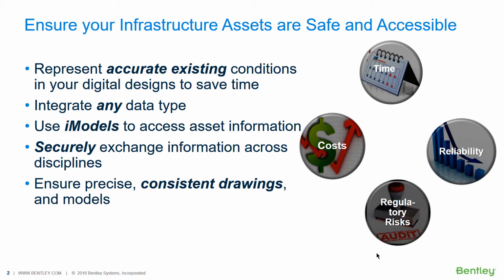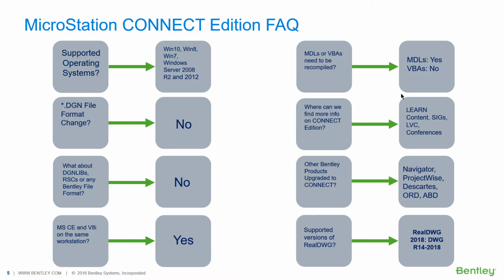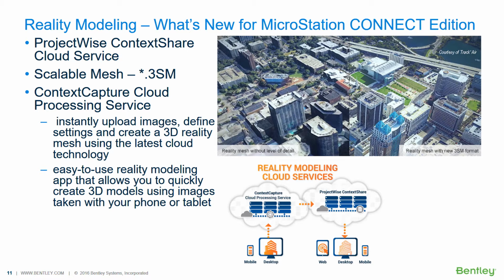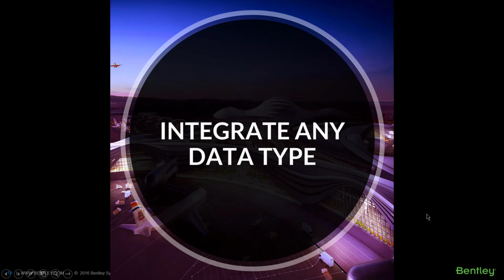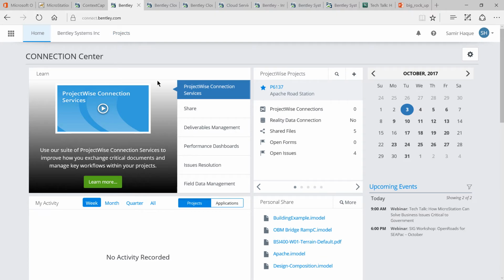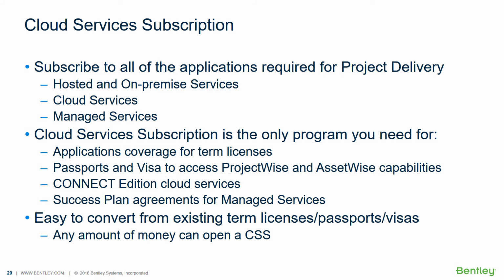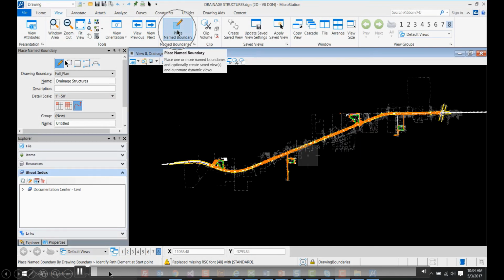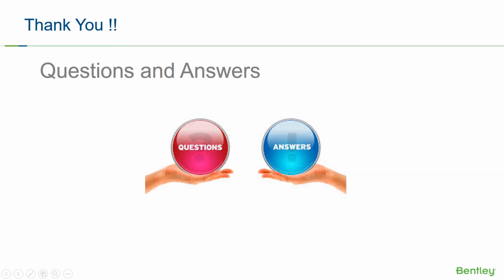Tech Talk: How MicroStation Can Solve Business Issues Critical to Government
Do you work in Government? Did you know MicroStation can help you overcome common issues your business faces day to day?

Easily ensure your assets are accurate, securely managed, and accessible to all internal and external stakeholders with MicroStation’s ability to:
- Integrate any data type
- Represent accurate existing conditions in your digital designs
- Securely exchange information across disciplines
- Use models to access asset information
- Ensure precise, consistent drawings and models
 - And more!